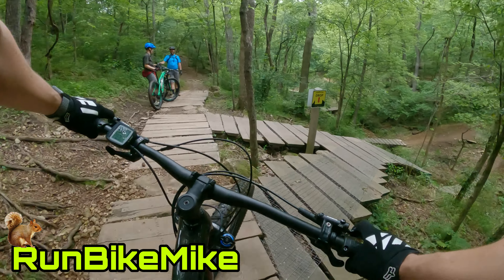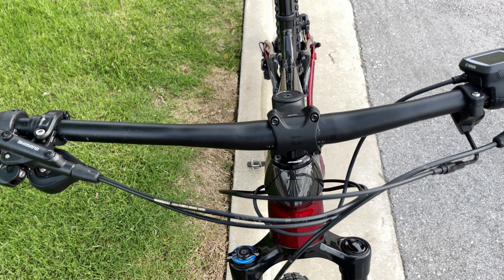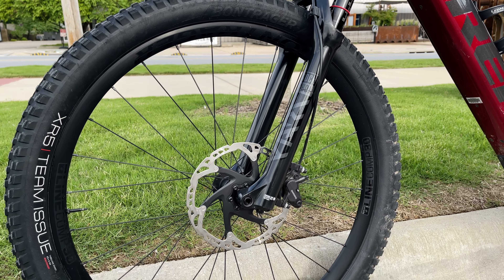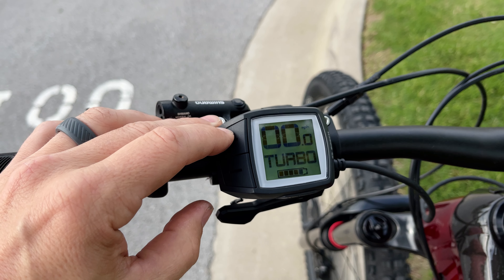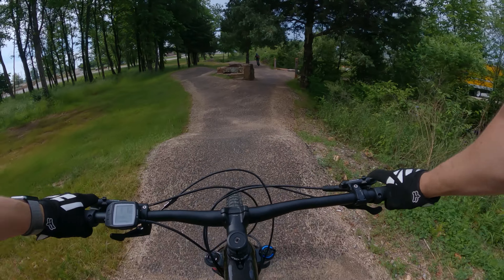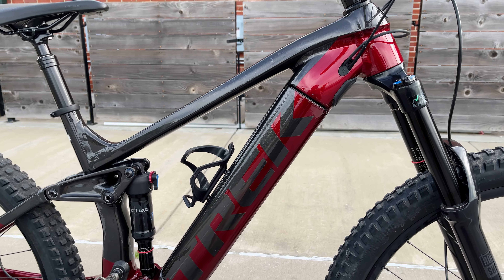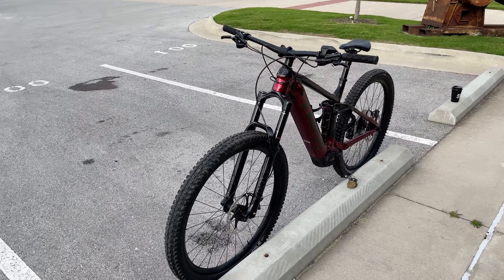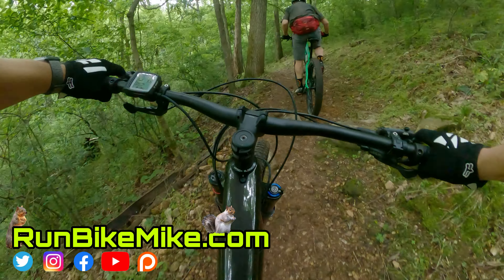$7,000 E-Bike How Good Is it? | Trek Rail 7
Epidemic Sounds:
Yeehaw Slap - Dylan Sitts